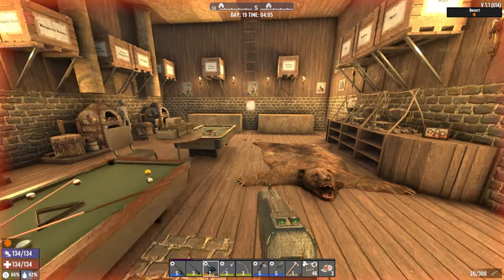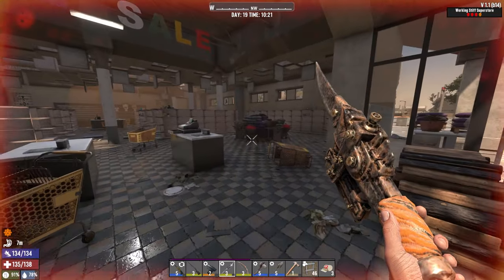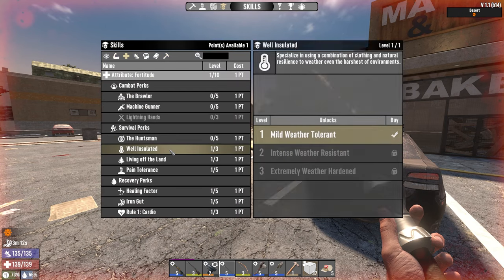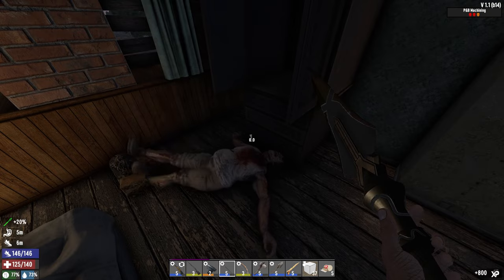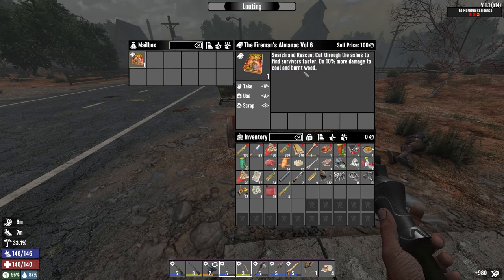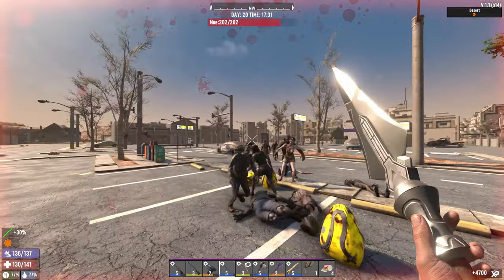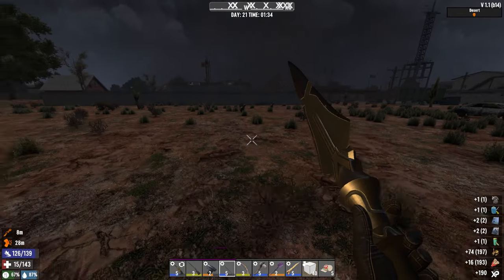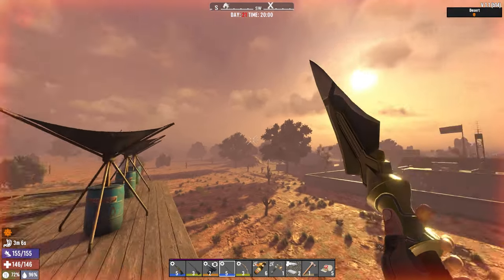"Alone(ish) Ep 14 - Finally Crafted the Minibike! Biker’s Last Stand in the Desert!"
Alone-Ish Settings:
No Traders, Loot Abundance 25% , Map 10k, 100 Spawn Zombies in the world in the same time, 64 Zombie Horde Night, Blood moon 7 Days, Nightmare Speed on Blood moon, Run on daytime, Sprint at night, Nomad Diff.

7 Days to Die is an open-world game that is a unique combination of first-person shooter, survival horror, tower defense, and role-playing games. Play the definitive zombie survival sandbox RPG that came first. Navezgane awaits!